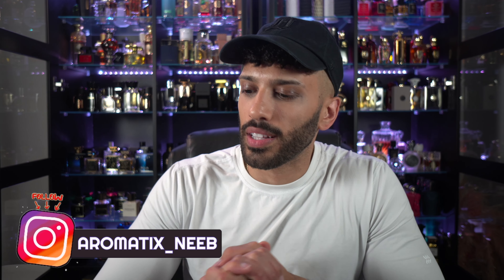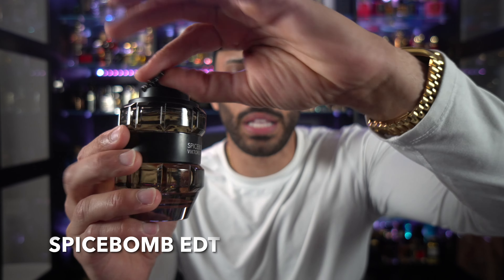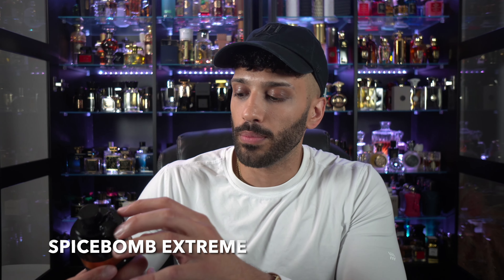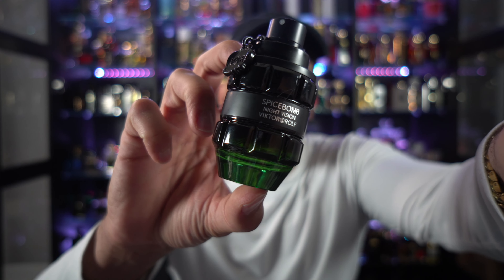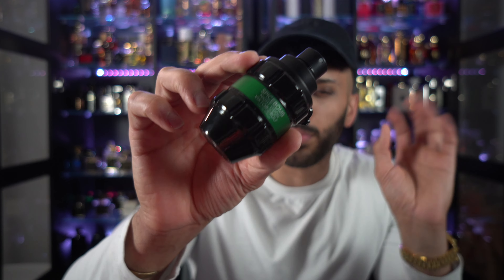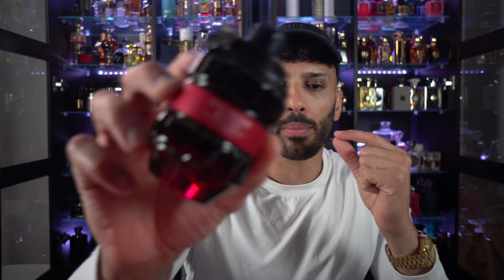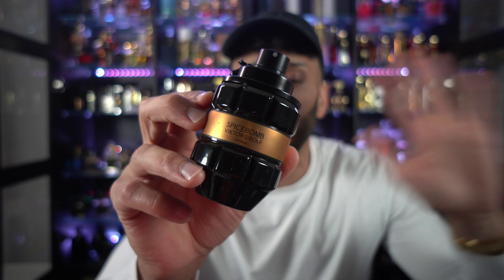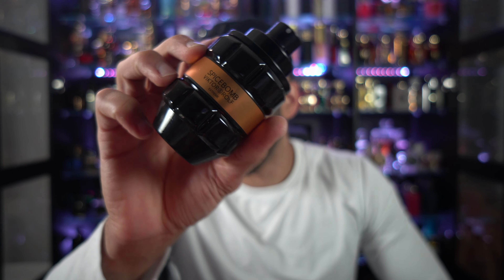Dont Buy Spicebomb YET - Watch This - Spicebomb Buying Guide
Which spicebomb is best?

Twisted Lily code AROMATIX10 save 10%